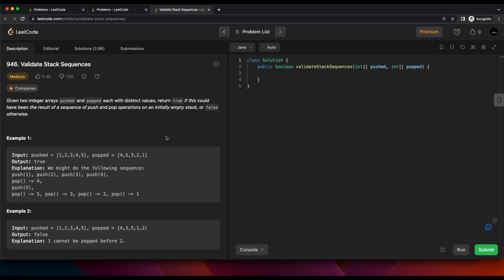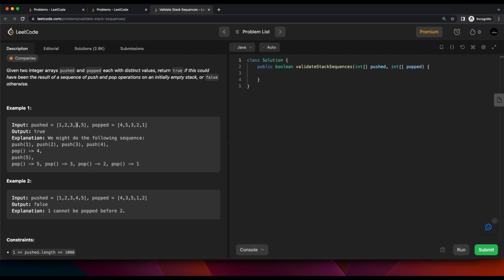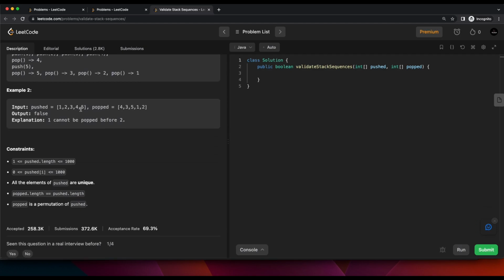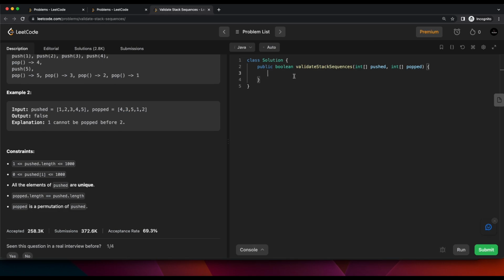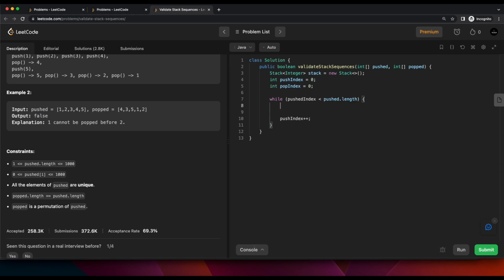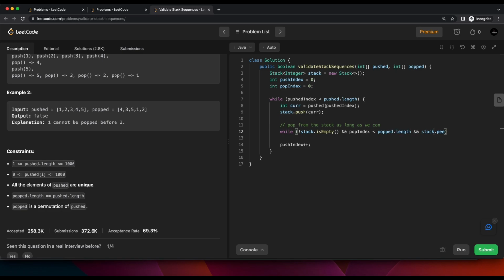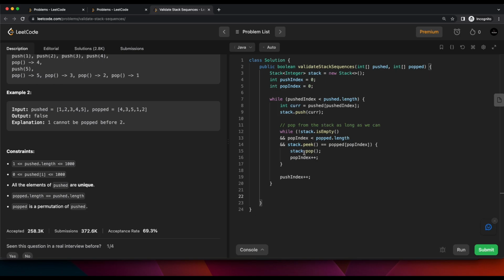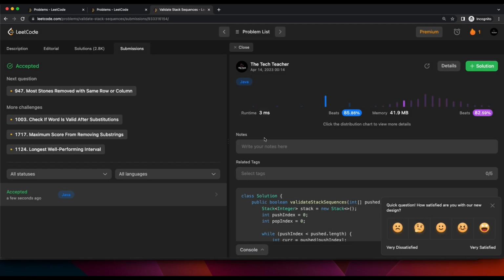LeetCode 946 - Validate Stack Sequences | The Tech Teacher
Solving leetcode 946 - Validate Stack Sequences using java